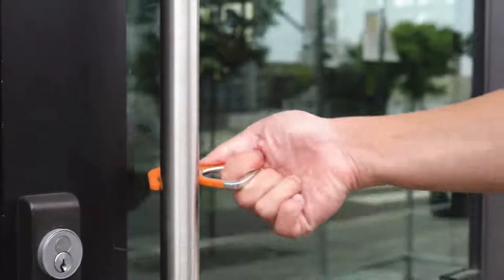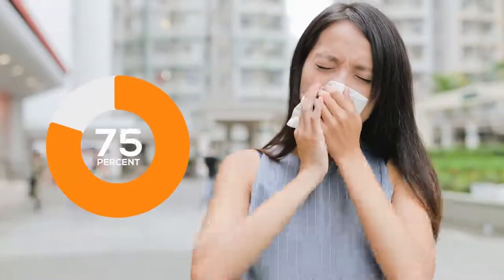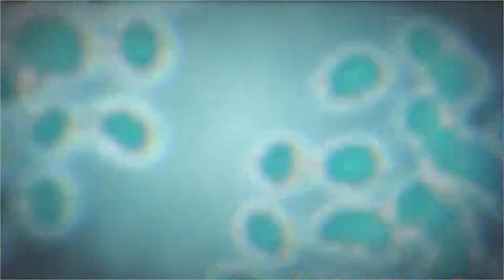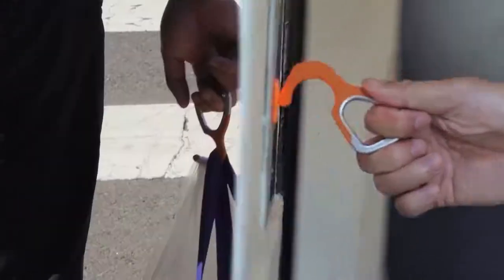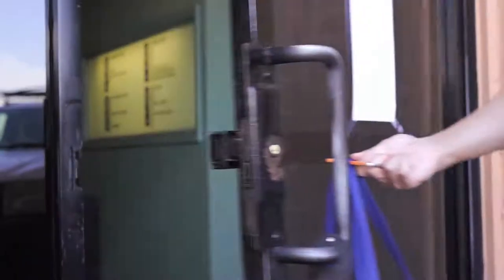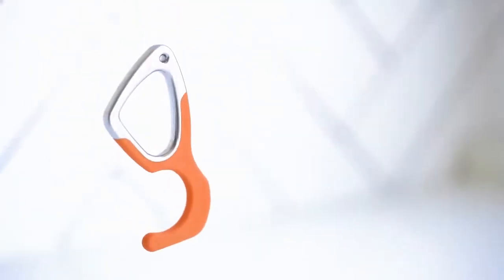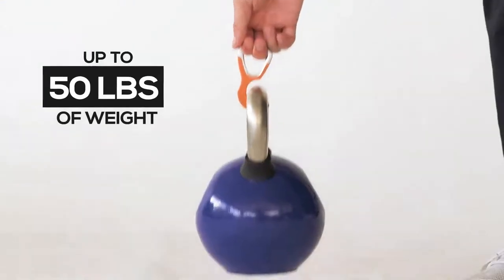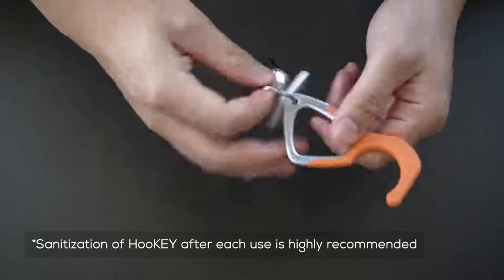HOO(KEY)™ - The Only Patented Antimicrobial Silicone No-Touch Keychain Tool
HOO(KEY)™ is the first patented antimicrobial silicone anti-touch tool on the market. In these uncertain times, when going into the outside world is a question mark, find security with
HOO(KEY)™.

HOO(KEY)™ is a durable, lightweight, antimicrobial keychain tool, with a patented design, that creates a safe way to complete everyday tasks without touching shared surfaces that harbor bacteria and viruses.

HOO(KEY)™ is the perfect extension of your hand that grants you the peace of mind needed to go through everyday life. HOO(KEY)™ is engineered to open ANY commercial door handle. With HOO(KEY)™ you can push, pull, and press your way through life to live contact-free and worry-free!

HOO(KEY)™ has an antimicrobial Silicone coating to keep germs where they are and off of HOO(KEY)™. You never have to worry about germs getting into your pocket or on your keys, this reduces the risk of cross-contamination and the spread of germs.

Silicone is used often in various industries as an anti-bacterial surface, this is for the antimicrobial properties that make it hard for viruses to live on the surface.

HOO(KEY)™ has a smooth, 3-finger grip instead of a single finger grip. A better grip gives you better leverage to open any heavy doors.

Because of the design and utility patented technology of HOO(KEY)™, you won’t find anything comparable to it on the market. With the innovation going above and beyond our competitors, HOO(KEY)™ is at the forefront of contact-free tools and technology. And it's affordable!

HOO(KEY)™ fits on your keychain, easily slips into your pocket, and is perfectly compact for everyday use.

Pocket-sized at just 3.75’’ in length, 20 grams in weight, HOO(KEY)™ is compact and ready to be used in the blink of an eye. Great for your EDC—everyday carry.

Think about the number of shared surfaces you touch in a day: doors, buttons, windows, the list is endless. In a world where virologists and epidemiologists stress the importance of caution and cleanliness, HOO(KEY)™ grants you peace of mind while allowing you to go about your everyday life without fear.

Let’s be part of the solution, not the problem. We have a responsibility not only to ourselves but to our communities. HOO(KEY)™ is about more than just protecting yourself — it’s about protecting others by limiting spread through interaction.